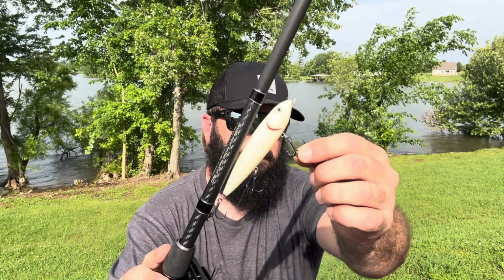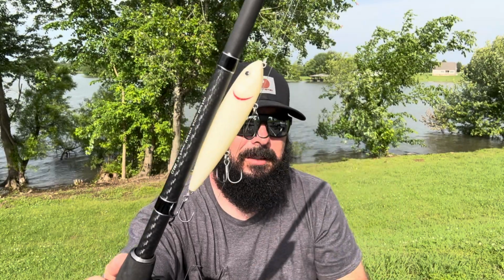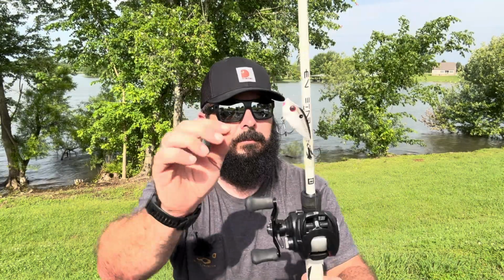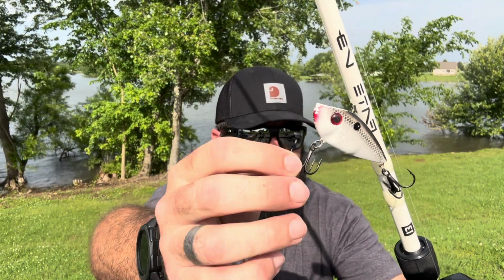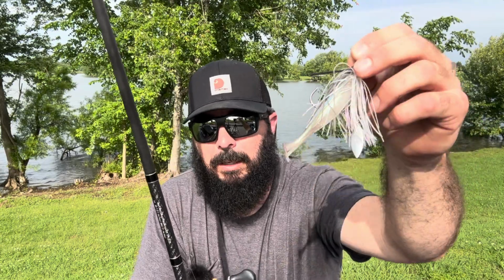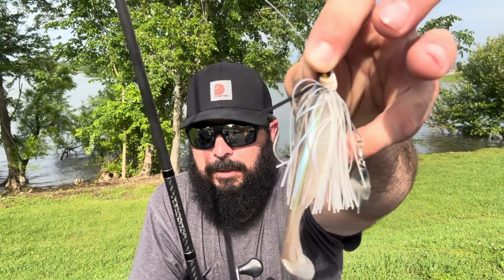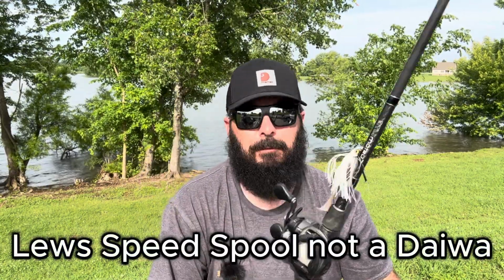Top 5 Bass Fishing Lures for May! Catch More Bass This Spring!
Spring is in full swing, and Lake Chickamauga is heating up with post-spawn bass action! In this video, I break down the Top 5 bass fishing lures that are producing big bites this May. Whether you’re targeting shallow grass lines or deeper ledges, these baits are proven to catch fish on Chickamauga this time of year.

Lures Covered:
 1. Wacky-Rigged Stick Baits – Perfect for finicky post-spawn bass around docks and shallow cover.
 2. Bladed Jigs (ChatterBaits) – Excellent for covering water and triggering reaction strikes in grassy areas.
 3. Swim Jigs– Ideal for mimicking shad during the shad spawn, especially around points and ledges.
 4. Lipless Crankbaits – Great for burning over submerged vegetation and enticing aggressive bites.
 5. Topwater Lures – Effective during early mornings and cloudy days when bass are feeding on the surface.

I’ll share tips on how to fish each lure, the best colors to use, and the specific areas of the lake where these baits shine. Whether you’re a local angler or planning a trip to Lake Chickamauga, this guide will help you maximize your success on the water this May.

Swim Jigs:
Topwater:
Sexy Dawg
Splash Popper
Stickbait:
Lipless:
Red Eye Shad
Bladed Jigs:
Slobber Knocker
Thunder Cricket

Reels I use:

TATULA SV 103
Tatula 100
Tatula 200
Lews SS

Rods I use:

13 Fishing Fate
Tatula Elite
Dobyn’s Fury
Phenix M1

Camera gear:

GoPro hero 11
Gopro hero 10